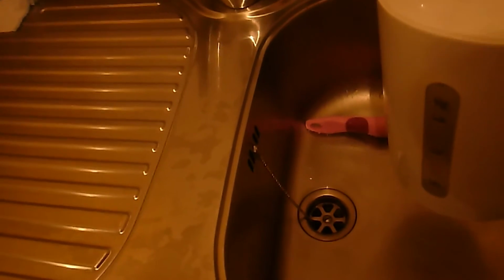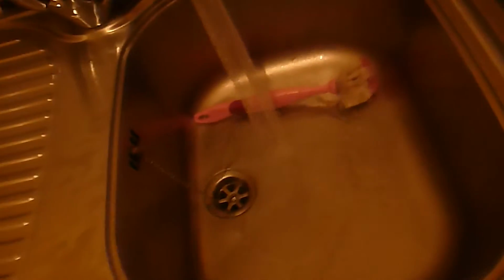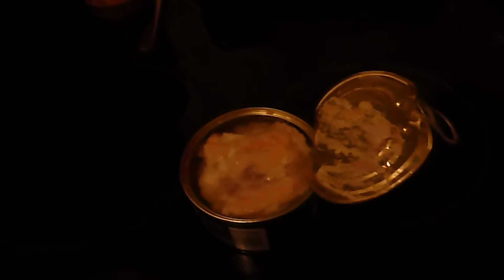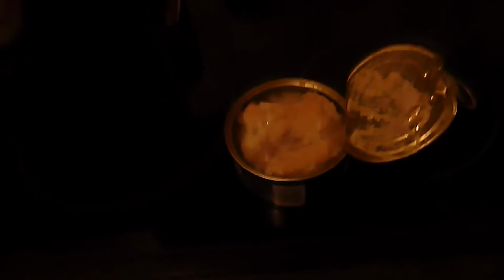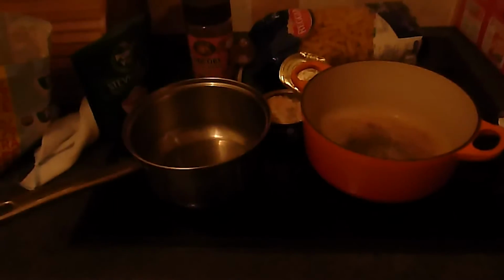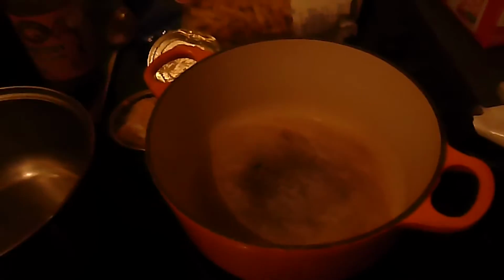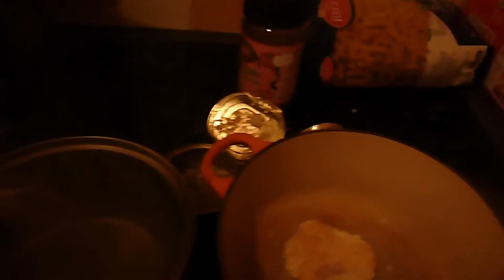Lockdown spaghetti bolognese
lockdown tuna/salmon bolognese recipe